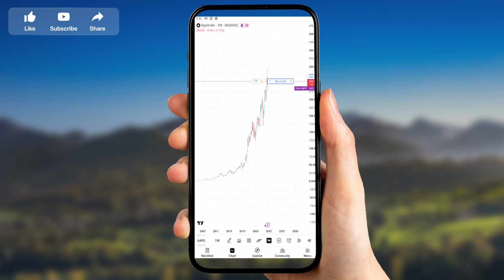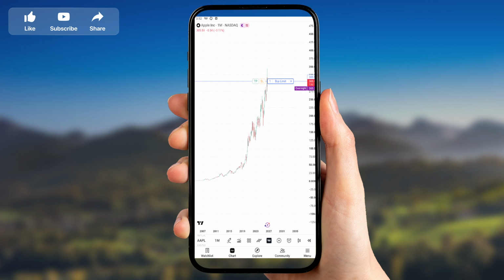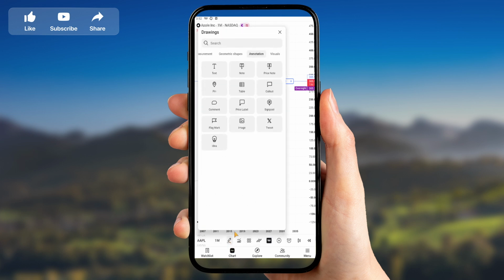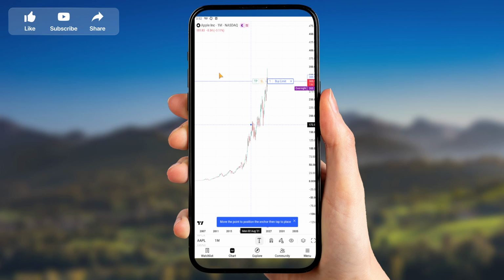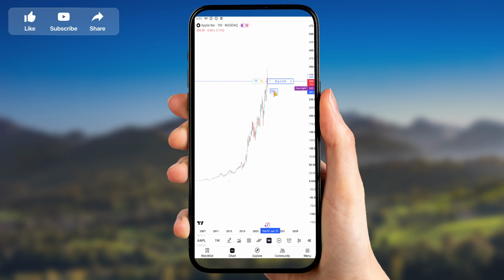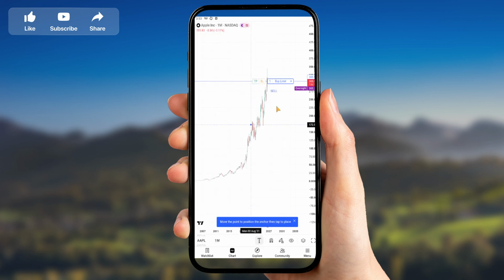How To Add Text In TradingView Mobile Chart [2026 Guide]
How To Add Text In TradingView Mobile Chart